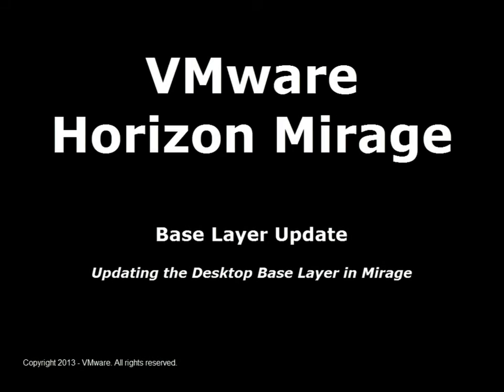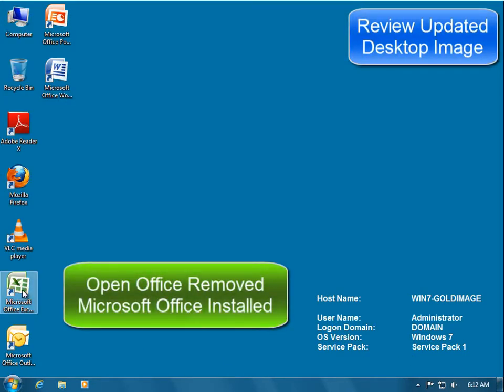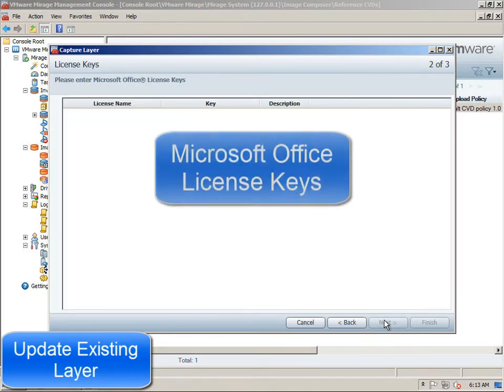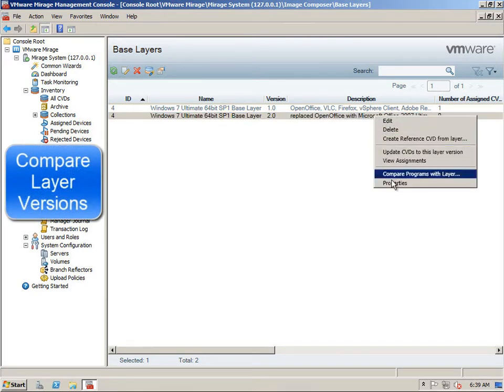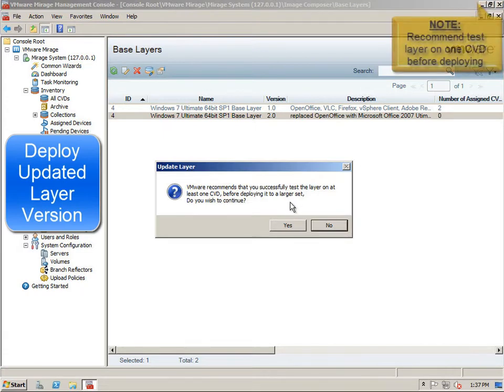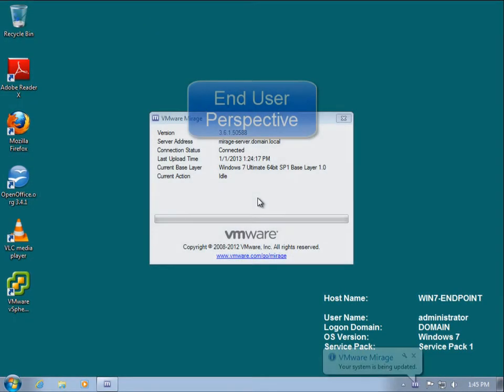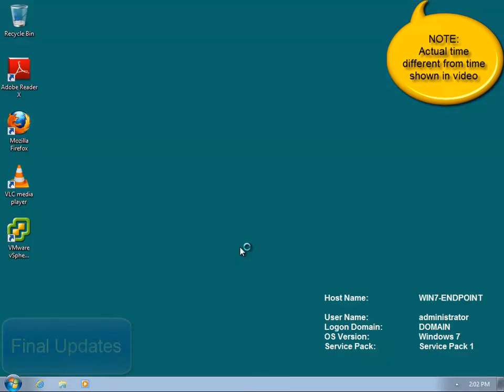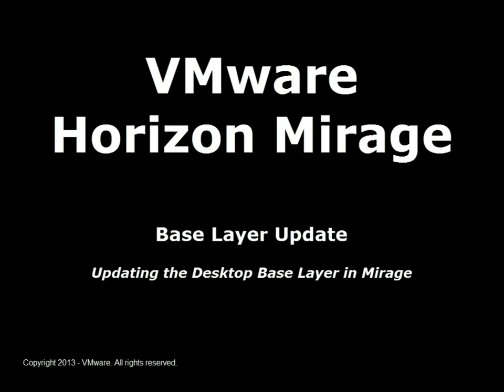VMware Horizon Mirage Base Layer Update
VMware Horizon Mirage Base Layer Update to Replace OpenOffice with MS Office by Mark Ewert (editing and voiceover by Dean Flaming)